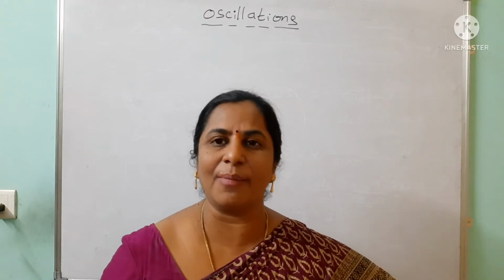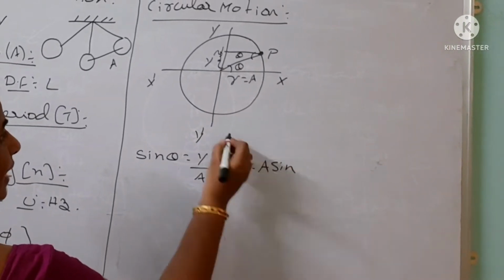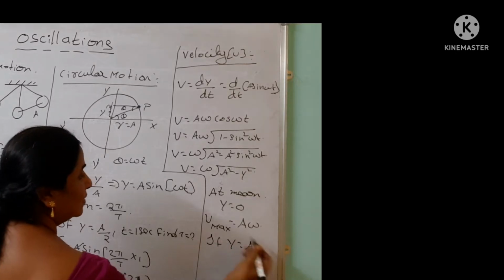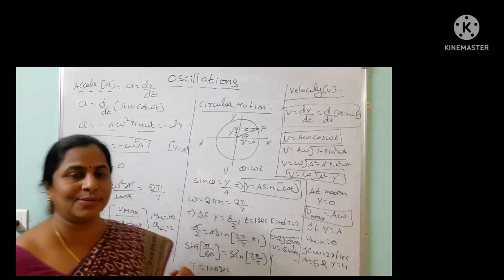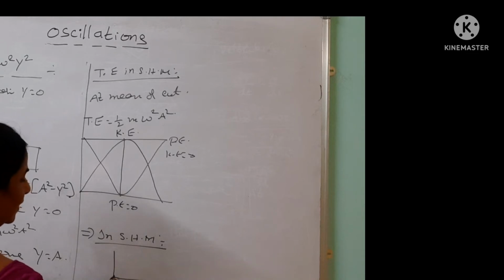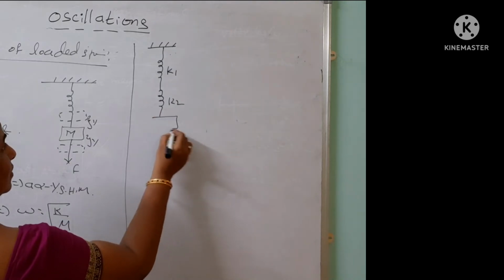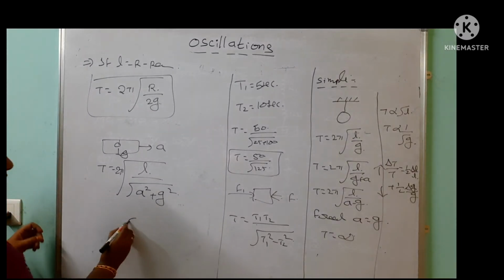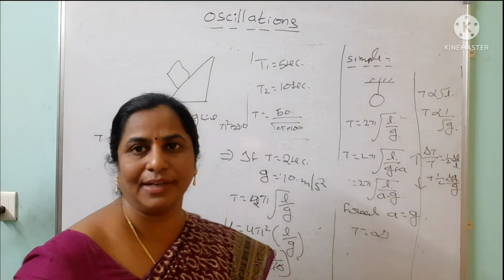Day-24. Physics Crash Course-2022. Oscillations.